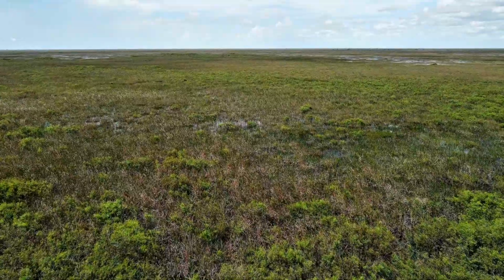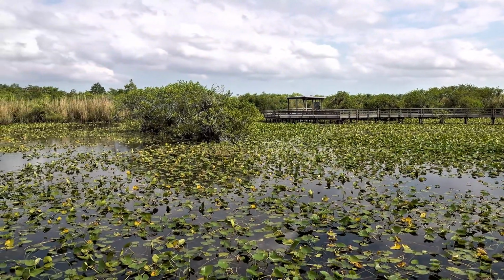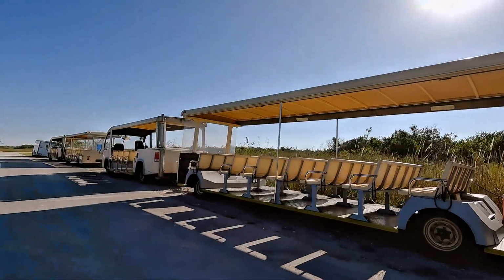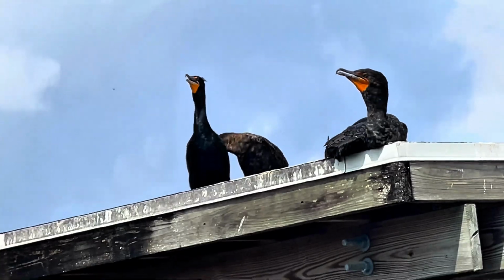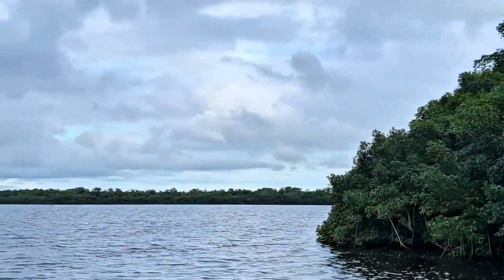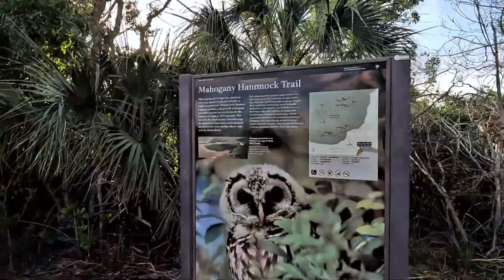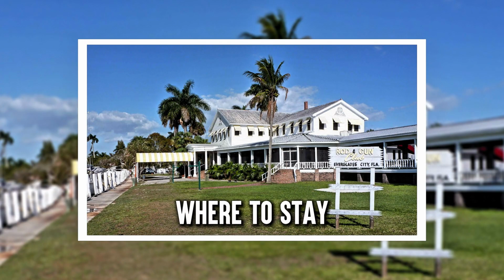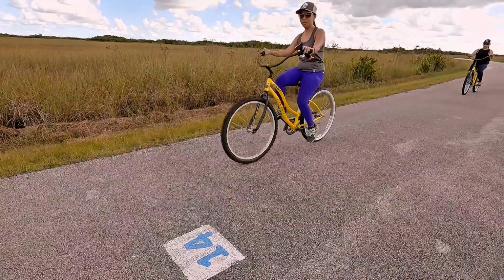Top Things To Do in Everglades National Park (Travel Guide 2025)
Planning a trip to Everglades National Park in 2025? This easy and complete travel guide covers everything you need to know! From airboat tours and biking the Shark Valley loop, to kayaking hidden mangrove trails, spotting wildlife like alligators and manatees, and visiting amazing spots like Flamingo and Royal Palm — we’ve got it all. Learn the best entrances, when to visit, how to get around, where to stay, what to pack, and top ranger programs to join. Whether it’s your first visit or you’re returning to explore deeper, this guide is packed with helpful tips to make your adventure in America’s largest subtropical wilderness unforgettable. Watch now and get ready to experience the wild beauty of South Florida like never before!